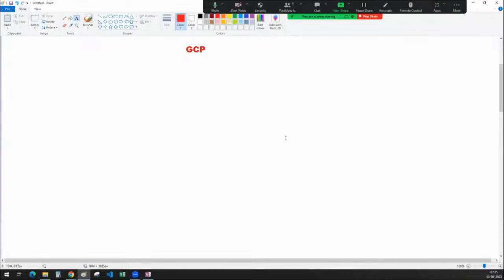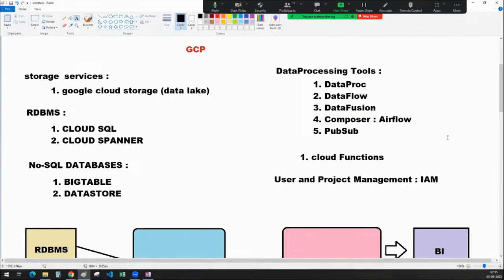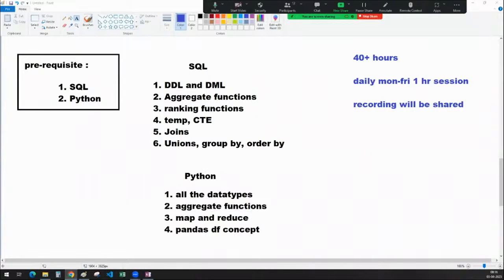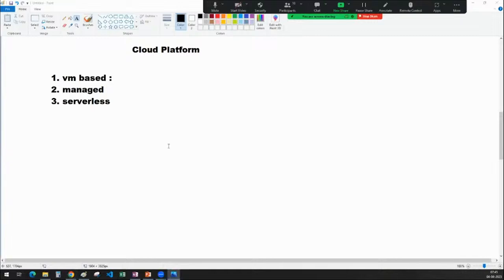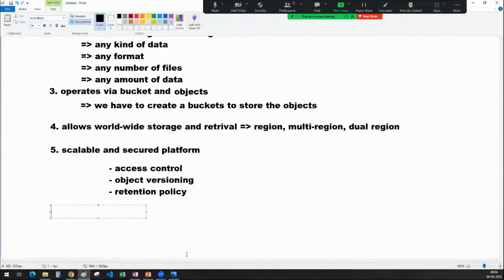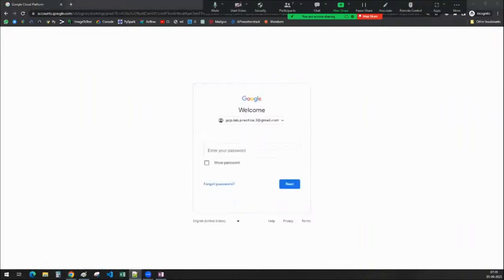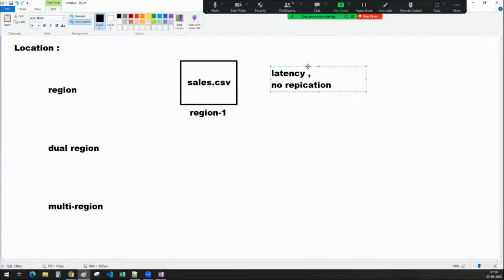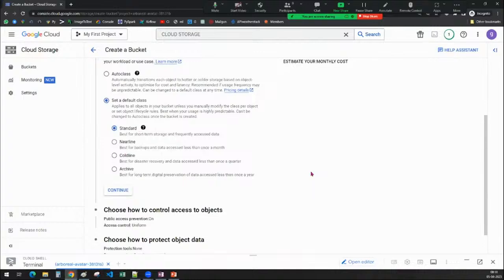GCP (Google Cloud Platform) tutorials by Mr. Shaik Saidhul Sir